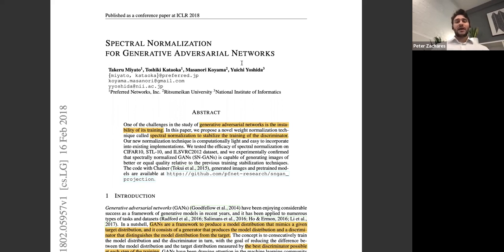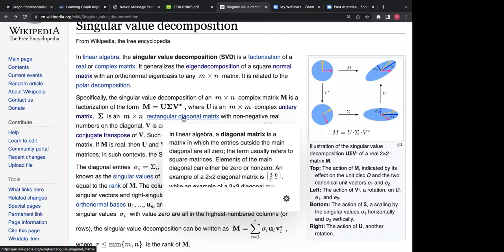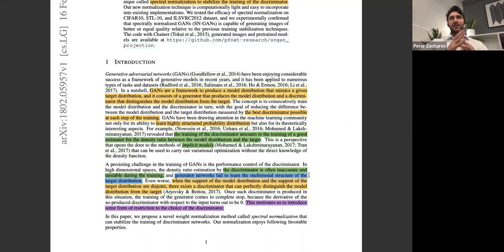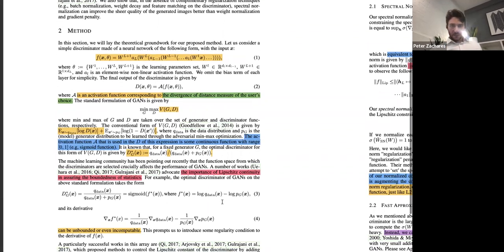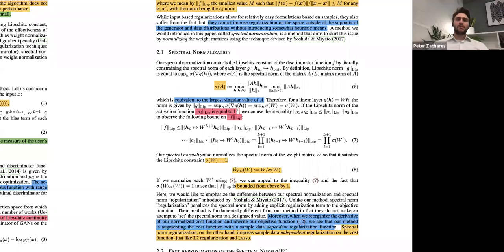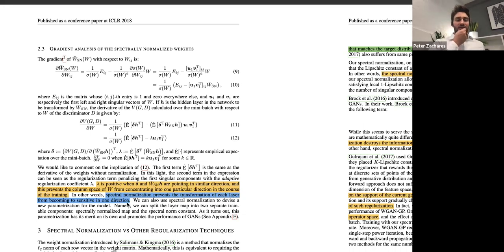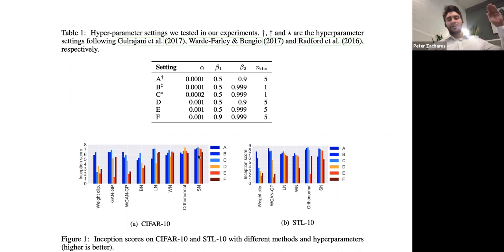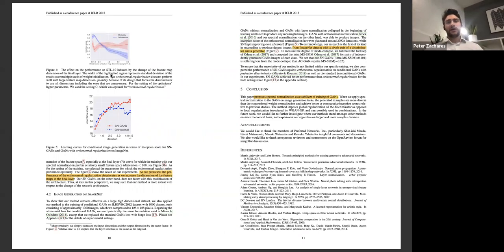Paper Club with Peter - Spectral Normalization For Generative Adversarial Networks